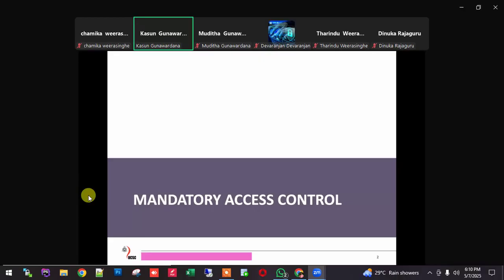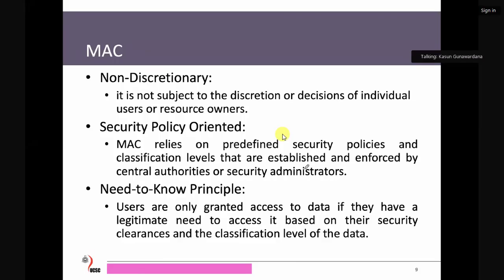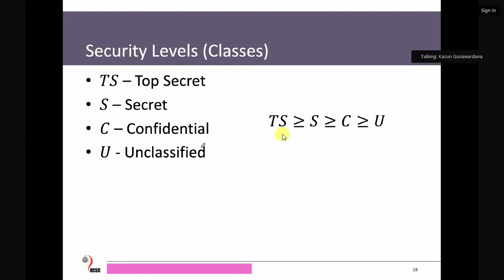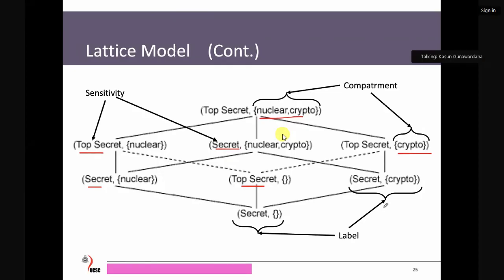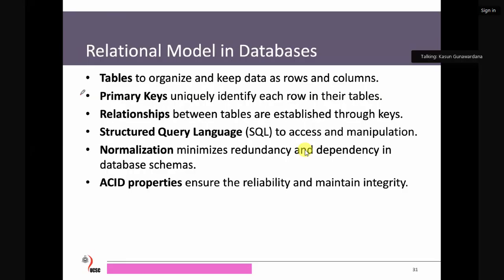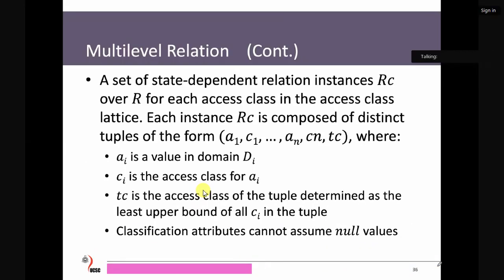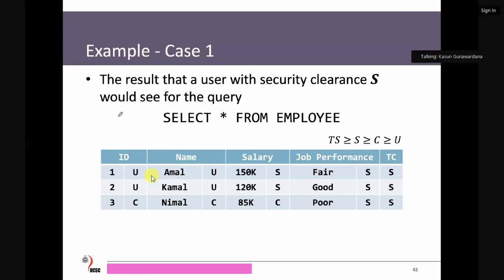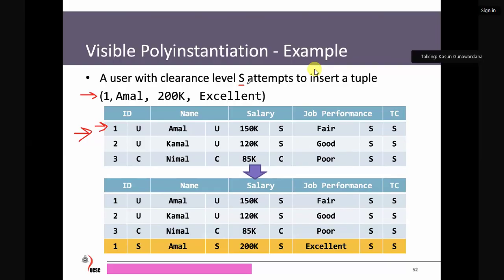MC2001 Database Security L06 25 05 07